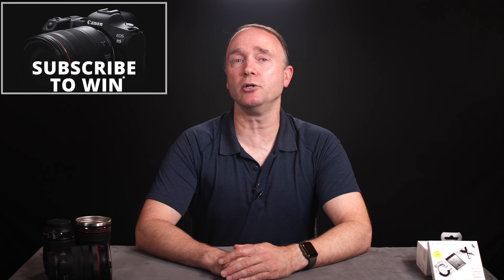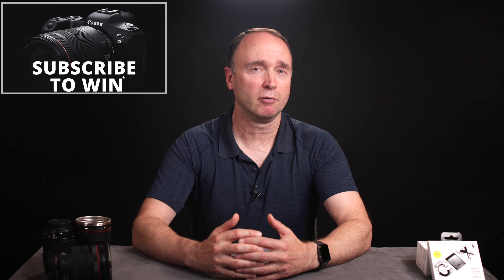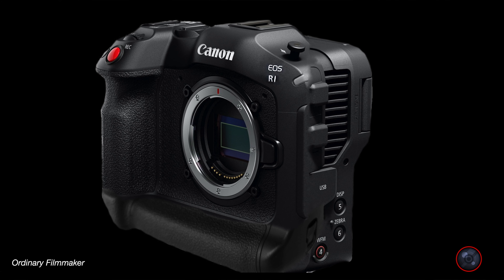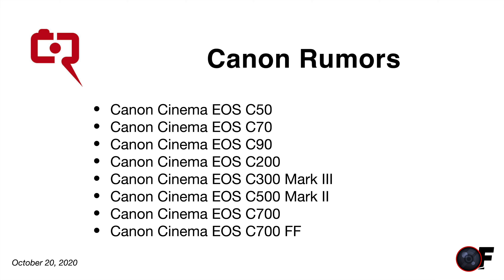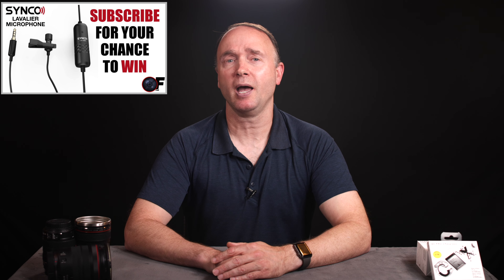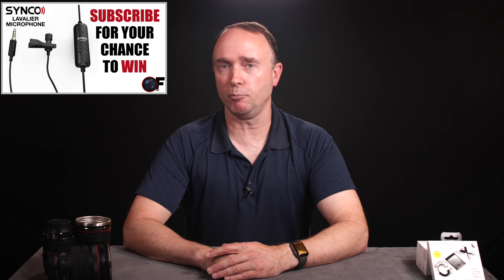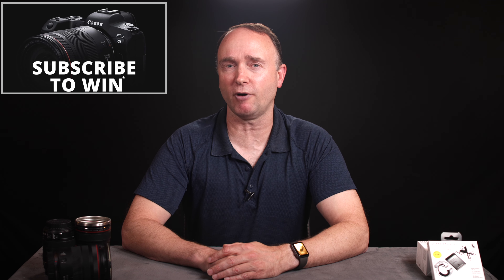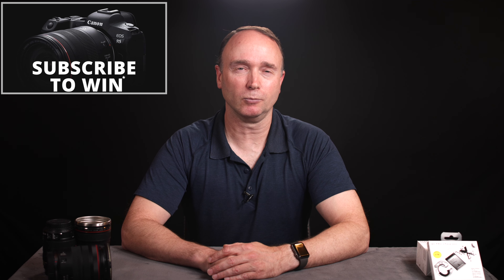R1 4K HQ up to 60 fps | 6K RAW | Shutter Speed | OSMO 4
B&H link to camera gear

0:00 Start
0:14 Introduction
0:32 R5 Contest giveaway
0:45 Canon R1 Video and global shutter specs
1:39 Artist impression of R1
1:57 More R1 photo specs
4:10 Canon Cinema 2021 road map
5:01 DJI Osmo Mobile 4